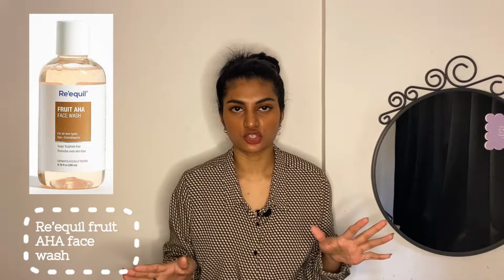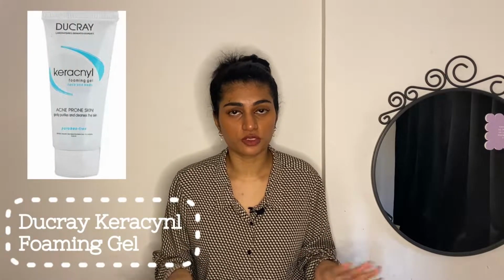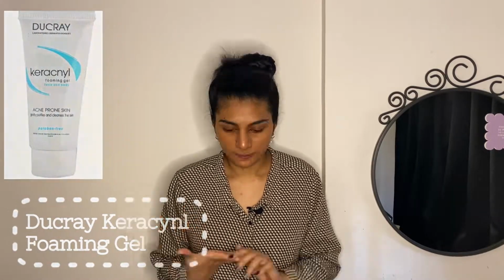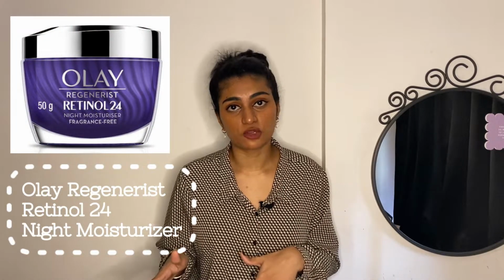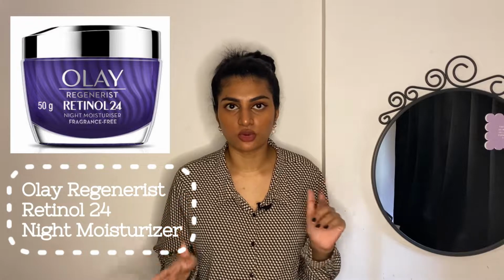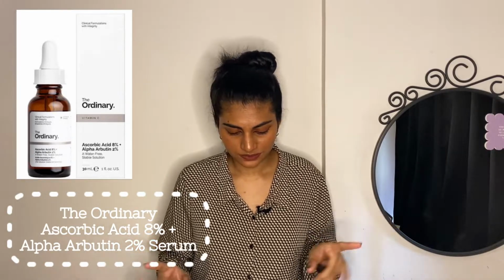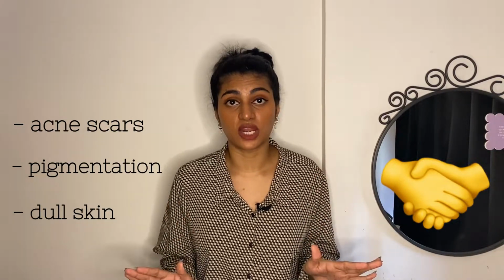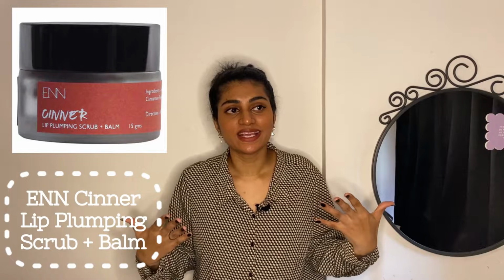✨how I got my skin to behave✨(pcos, severe acne scarring, pigmentation)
Here’s my skincare routine that has helped me with acne and a result of which the scarring, pigmentation & dull skin at times. This is how I’ve lightened my pigmentation to even put my skin tone and achieve the look of clear, healthy skin. ( links & time stamps down below In the comment section) ⬇️

I’d also like to mention that I was only able to achieve better skin with the help of these products in combination with the medication I’m currently on for PCOS which also helps with all the skin issues I face, as mentioned in the video.
I had to undergo MAJOR dietary and lifestyle changes, stick to my routine consistently for me to maintain the health of my skin so yes this routine has made a big difference to how my skin looks and feels but that wouldn’t have been possible without taking all the other factors involved into account.

SOCIALS